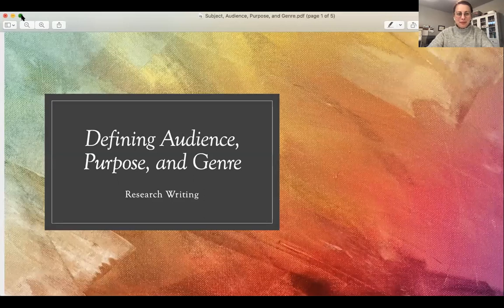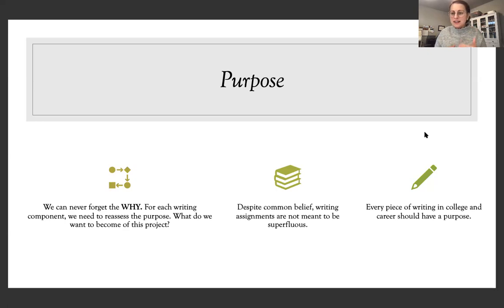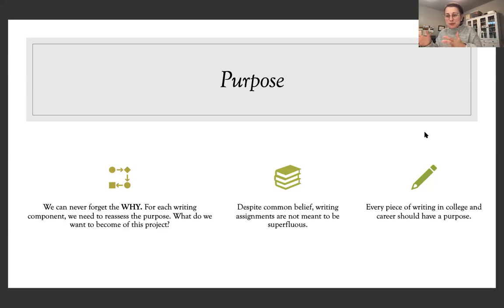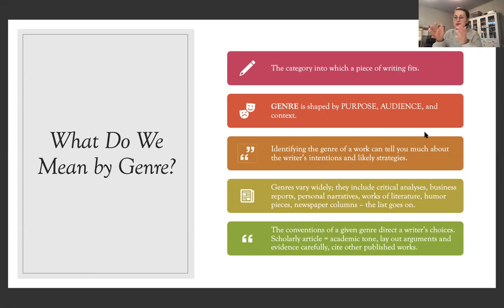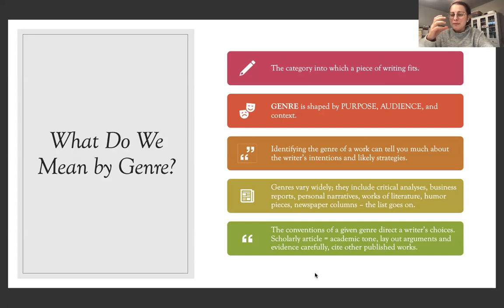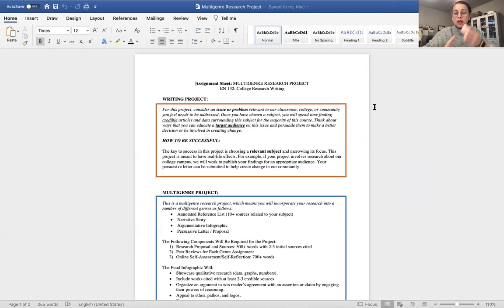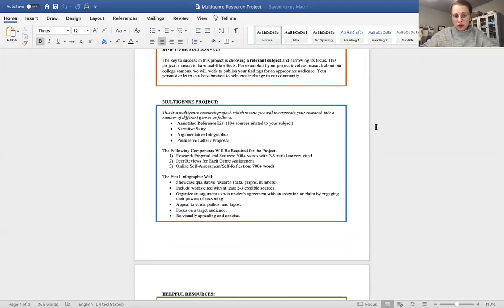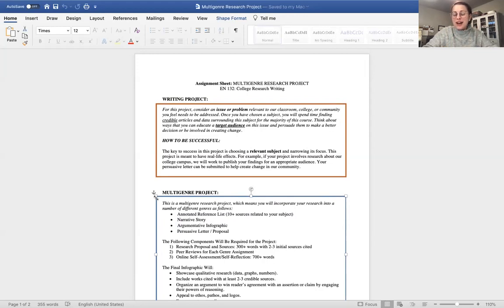Week 4: Defining Audience, Purpose, Genre + Multigenre Research Project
EN 132: Multigenre Research Project -- This leson explains the foundational principles of audience, purpose, and genre in writing and outlines the expectations for this course's main multigenre research project.